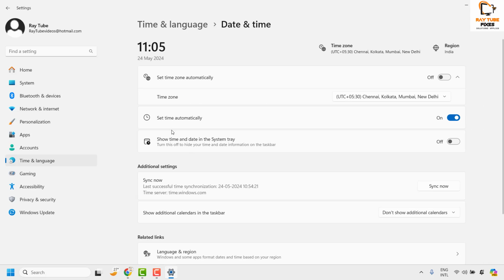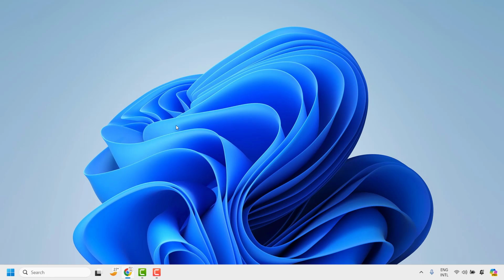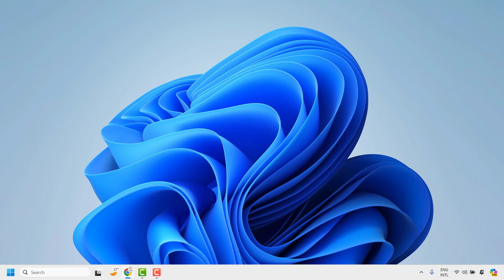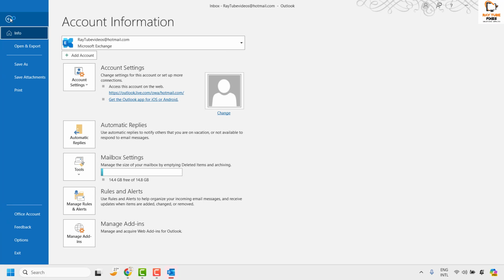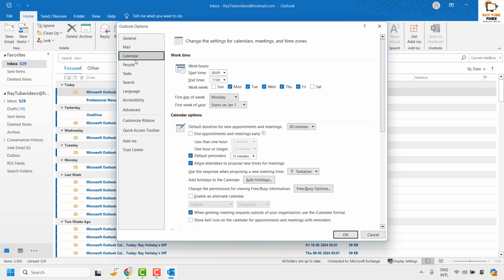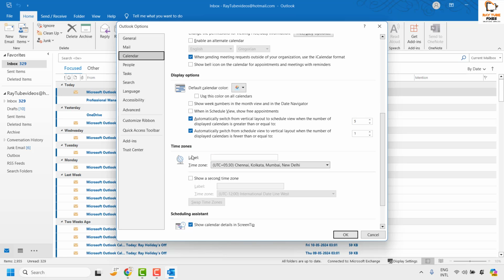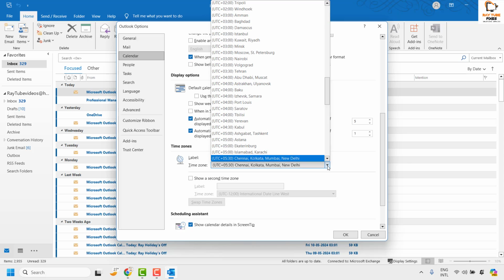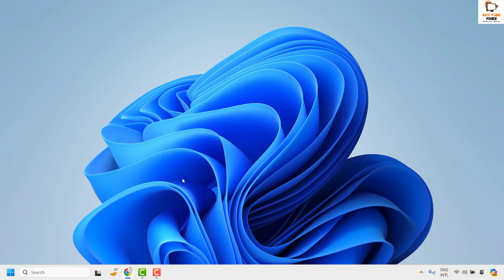SOLUTION: Windows 11 Keeps Setting The "Wrong Time Zone And Location"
On Windows 11, it’s crucial to have the most up-to-date time configured on a computer to avoid problems connecting with online services and apps since the system relies on this information for security and to function correctly.

Although Windows 11 does a good job setting and maintaining the clock information automatically, sometimes the time and date may go out of sync for many reasons. For instance, the system may lose connectivity with the online servers, the firmware’s battery may no longer hold a charge (desynchronizing the clock every time you turn on the computer), and the incorrect time zone may be configured on the device, among other reasons.

Whatever the reason, Windows 11 includes various settings to fix the clock that is out of sync and show the correct time and date on the computer.

In this video , I will show you the steps to adjust the clock manually to show the correct and fix date and time on Windows 11.